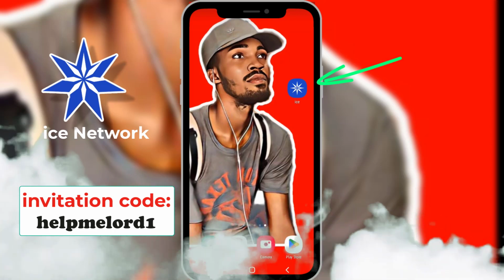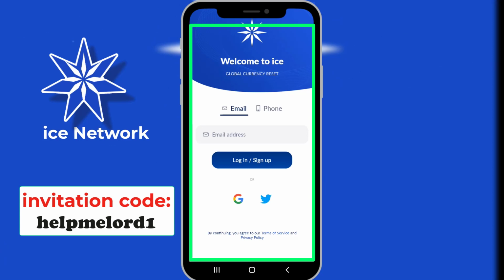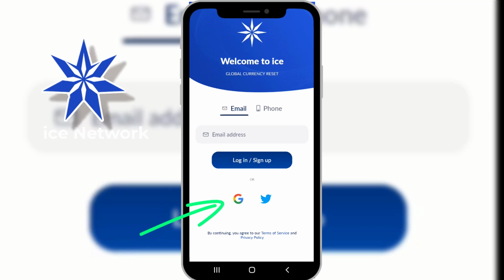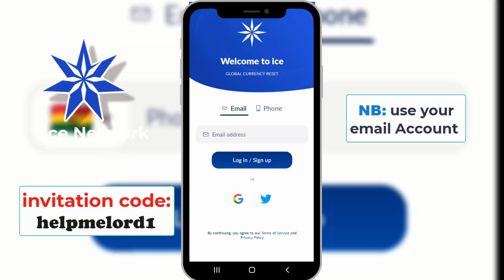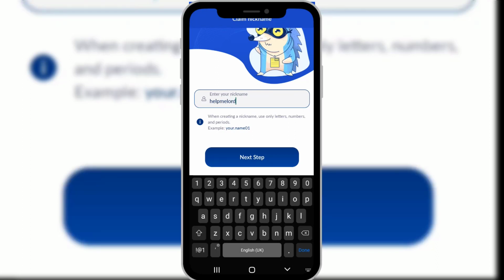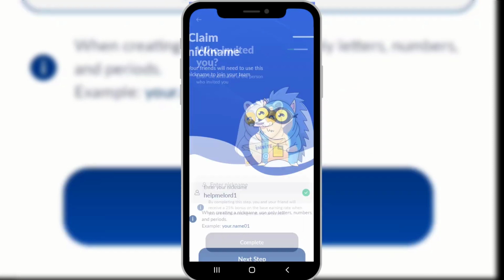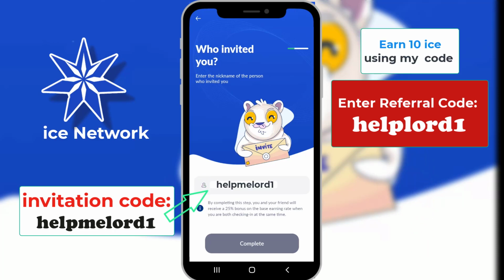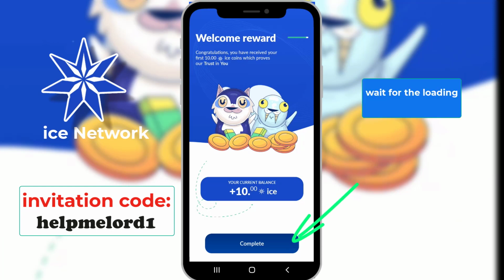Register and Start Mining Ice Coins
This video will take you through the step-by-step process of creating iICE NETWORK  Account for free.
Our channel talks about free cryptocurrency and how to earn it for free without investing money into. We cover lots of cool stuff such as Free Mining Apps, Airdrops, and News About Cryptocurrencies.

            INVITATION CODE:  helpmelord1
            invitation coed : hml3

                   OTHER MINING APPS
  Pi network                    eddyking2022
  ICE Network                 @helpmelord1
  Celia EXCHANGE         G44VGGCLT
  Alpha Network             helpmelord
  Star Network                helpmelord